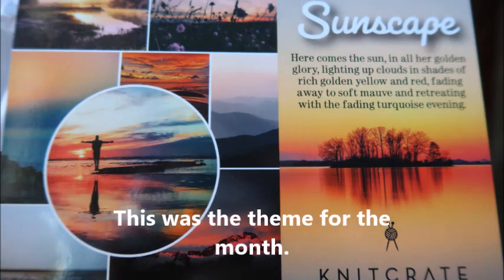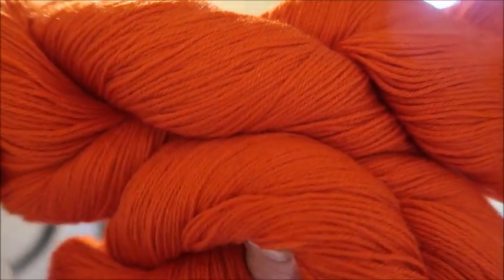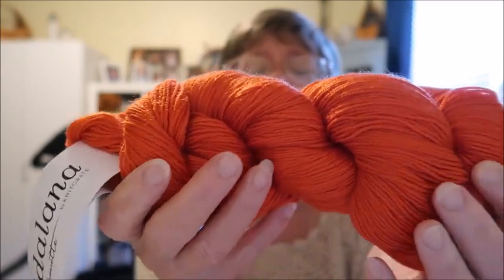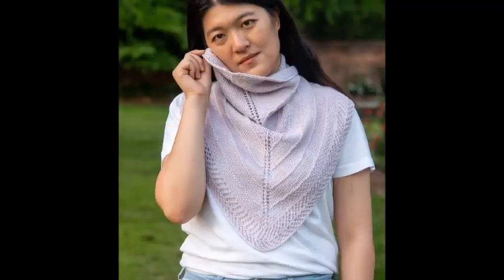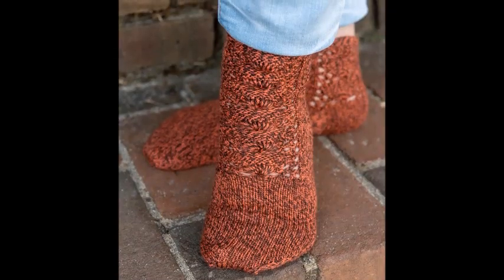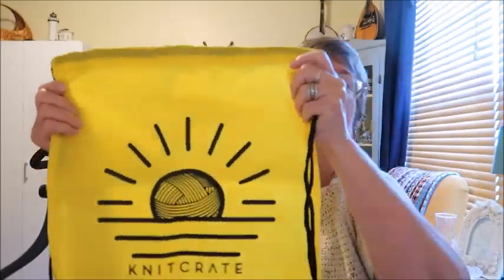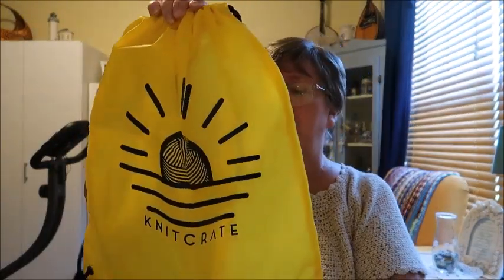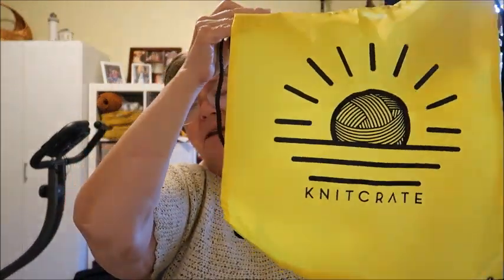July Knit Crate Unboxing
See what I get in July's Knit Crate